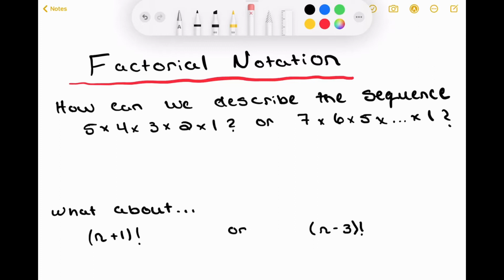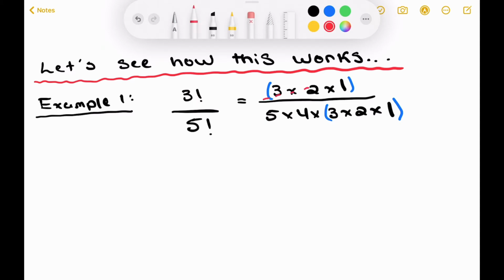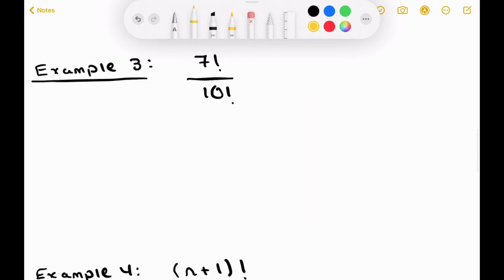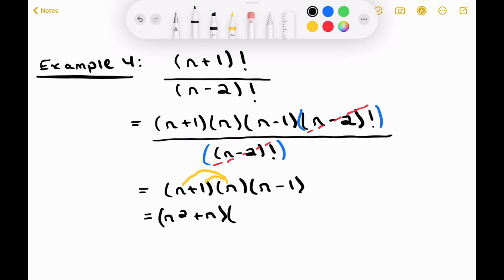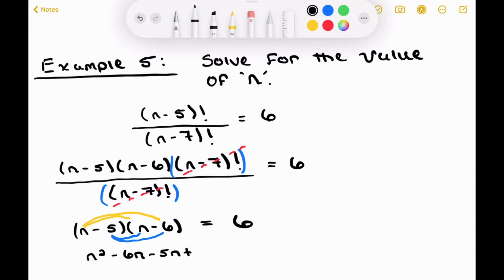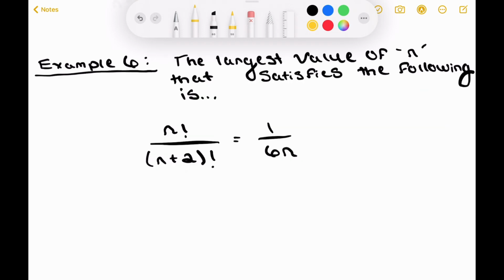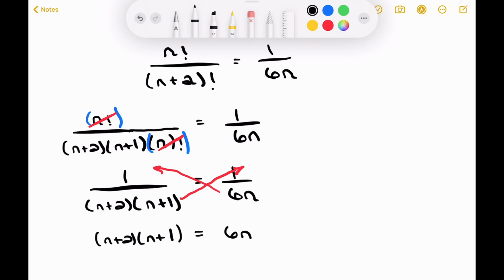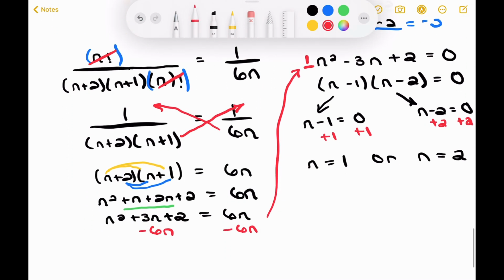Factorial Notation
What factorials are and some related simplification and solving problems.